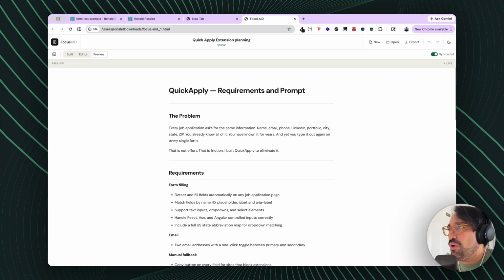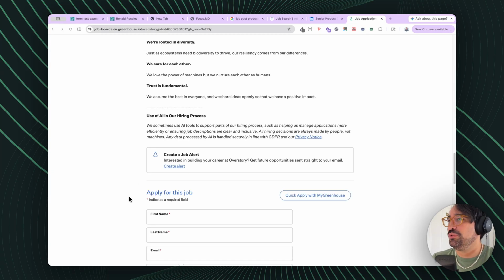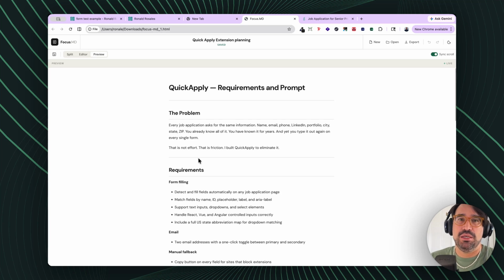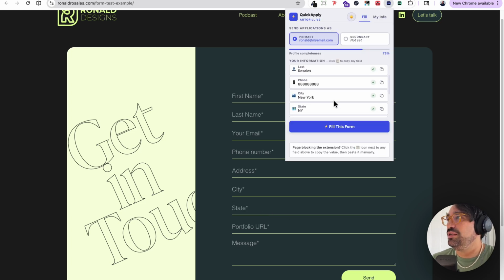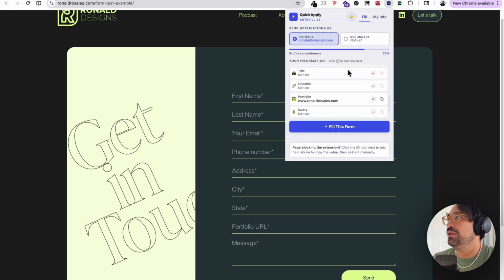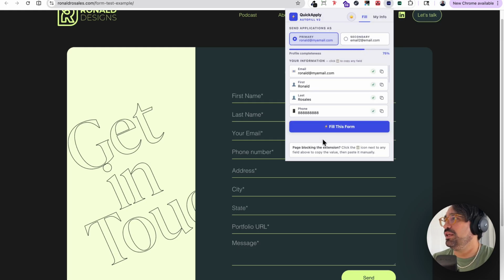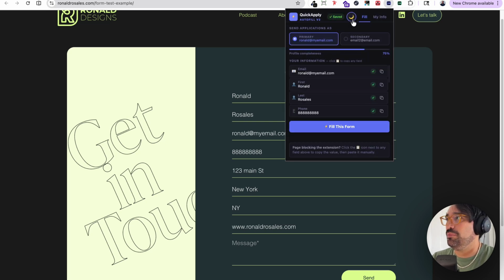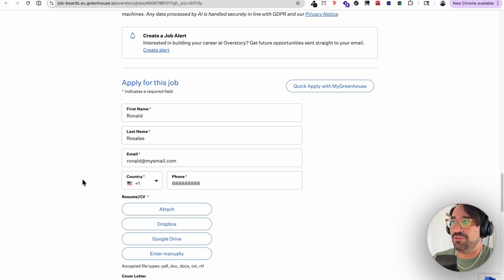This Chrome Extension Fills Forms For Me and I built it!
Tired of filling the same form fields over and over? In this episode of Pixelados, I walk through how I built my own Chrome extension to auto-fill repetitive forms, from QA testing at work to job applications in my personal job search.
I cover the real problem that led me to build this (constantly creating fake accounts and re-entering the same info for QA reviews), how that experience inspired a second version for job applications, and a full live demo of the extension in action: dark mode, auto-save, custom fields, dual email support, and one-click form filling.
I also share my framework for building anything with AI tools like Claude: plan first, generate the prompt, test, iterate, refine. The more clarity you bring before you start coding, the better the outcome, and the fewer tokens you waste.
In this episode:

Why repetitive form filling was draining my time at work and during my job search
How I used AI to go from idea to working Chrome extension
A full walkthrough of the extension's features (custom fields, copy buttons, progress tracking, light/dark mode)
What I'd improve in the next version (smarter label recognition for fields like "portfolio" vs "website URL")
My personal framework for building tools with AI: plan, prompt, test, iterate, refine

Pixelados is a podcast where design, personal growth, and business come together without the complicated stuff. Hosted by Ronald Rosales.